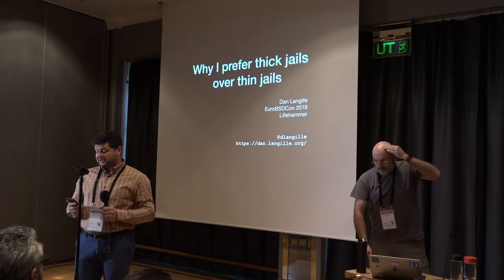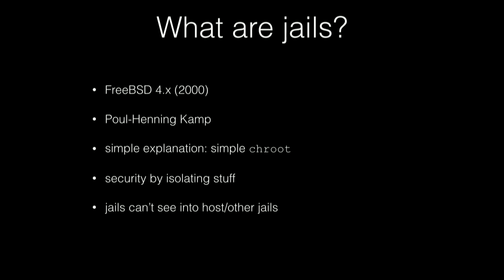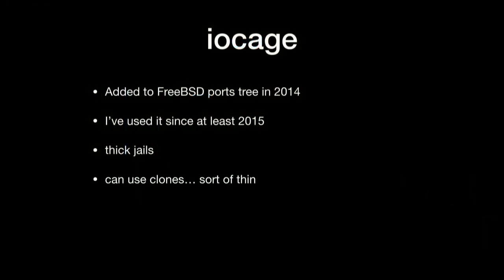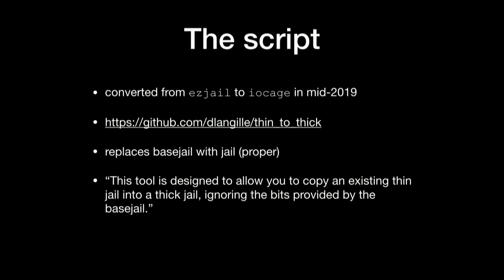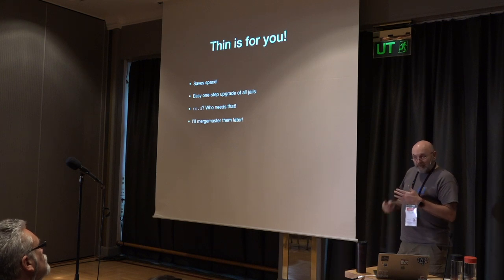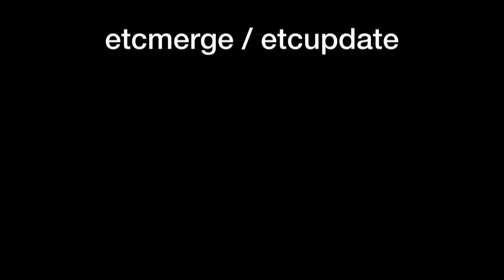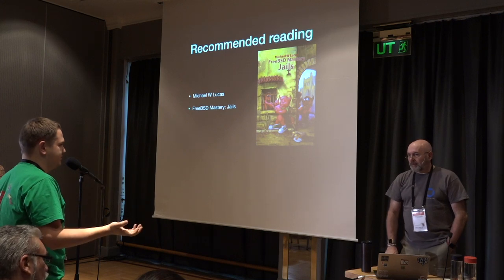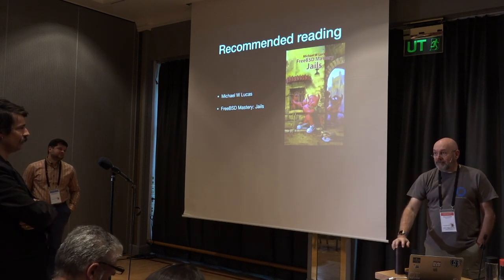Why I prefer thick jails over thin jails by Dan Langille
Why I prefer thick jails over thin jails

Jails have a long history on FreeBSD.  ezjail came along and used a shared basejail for all the jails. Upgrade that jail, and you’ve upgraded all the jails. It was wonderful, convenient, and fast.

After a few upgrades between major versions, the author discovered he hadn’t been runing mergemaster on all those jails for all those years. Useful new features were unavailable, such as include on newsyslog.conf(5). Much time was spent doing mergemaster on many jails.

Furthermore, if you upgraded the basejail, you really need to upgrade all the jails or you’d get stuff failing to run properly.

There is more than one jail manager on FreeBSD. The author has also used iocage and likes each of for different reasons. When he decided to convert a server from ezjail to iocage, the existing script did not work, so he wrote a new one. He has since used it to convert two servers and has plans for two more.

Now, the upgrades between major versions are relatively eaiser, but can be managed on a need-to-do basis. The host can be upgraded one day, and the jails left for weeks, or in the author’s case, months later.

Learn from his mistakes, come see thin-to-thick.

This talk will cover:

    short introduction to jails
    brief overview of ezjail and iocage
    why convert from thin to thick
    the problems solved by the new script
    why thick is not for you
    when thin is better
    monitoring tips to track vulns in your jails
    why you should never use jail managers
    why you should always a jail manager
    why etcmerge is something you should know about

After hearing this talk, you will know how to convert a thick jail to a thin jail and wonder why you never did this before. Your system upgrades will be easier, and your jails will be more robust.